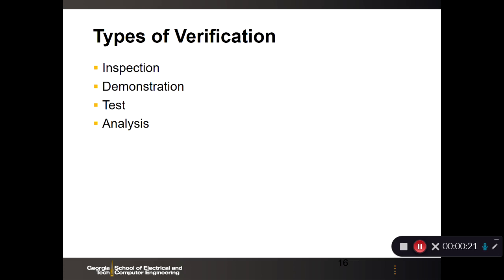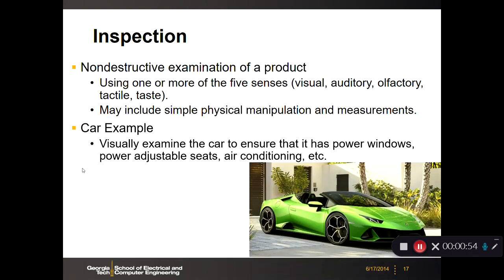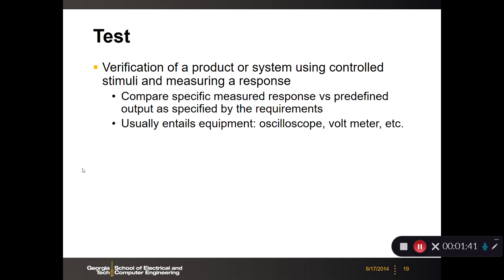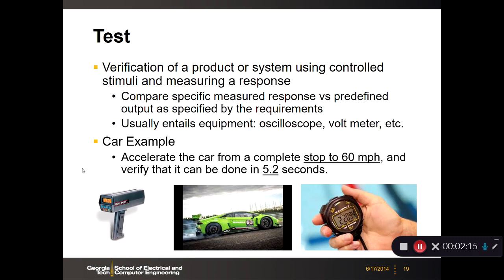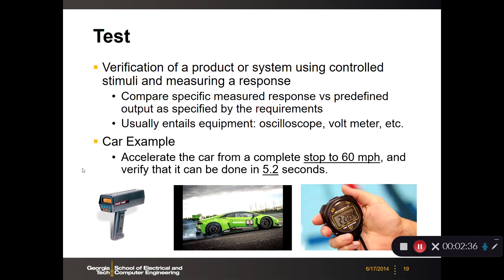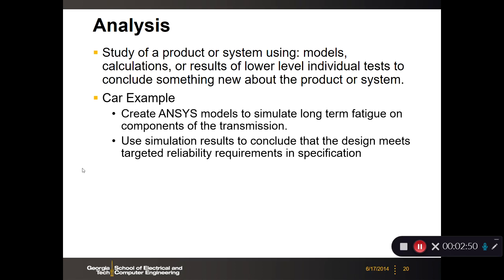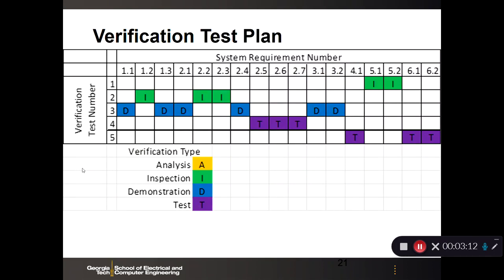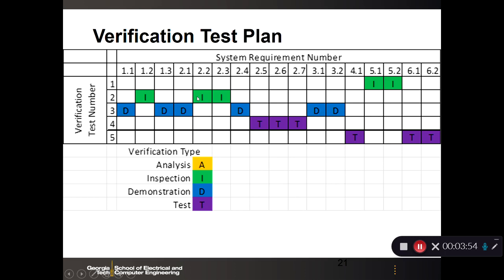ECE 3872 Validation and Verification 3 of 3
Part 3 of V&V